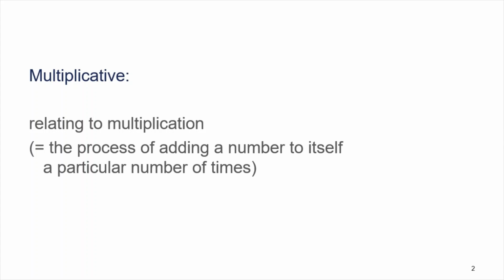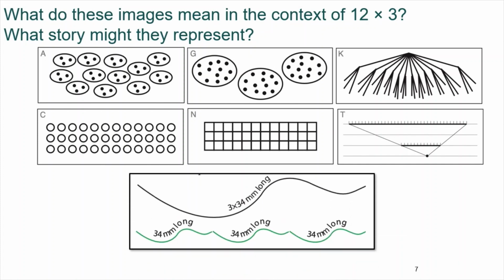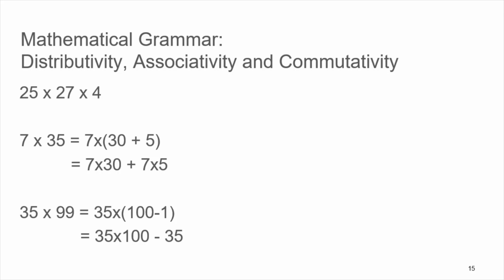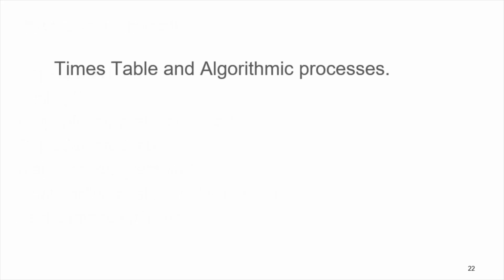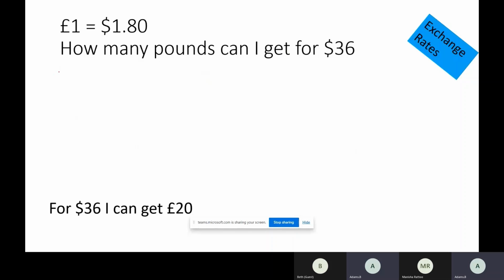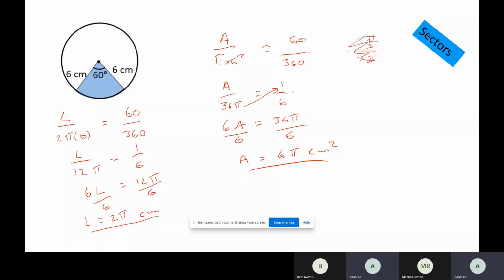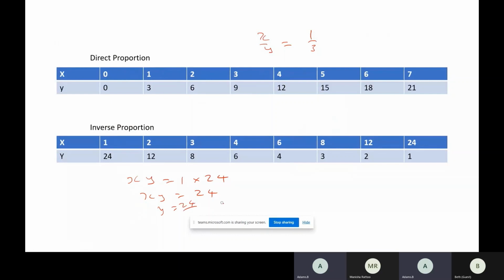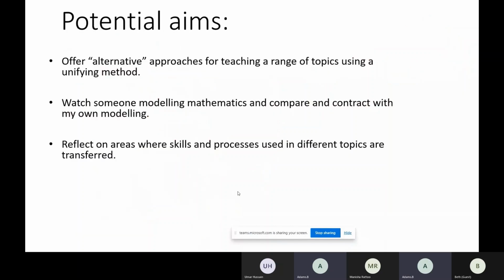Trust CPD: Multiplicative Reasoning